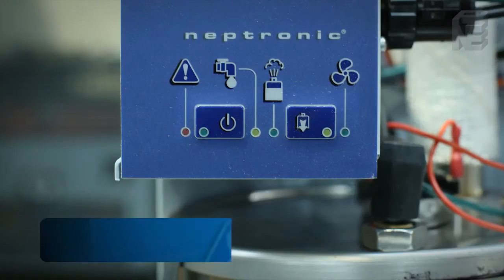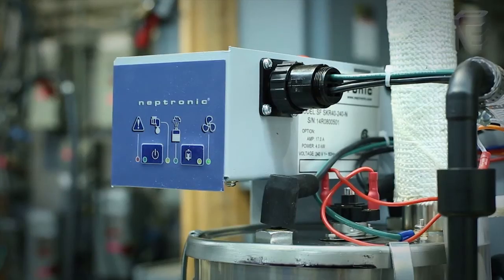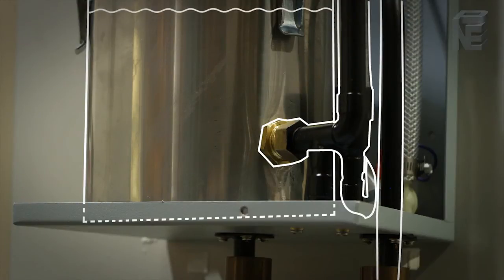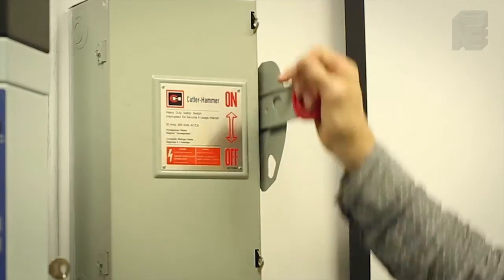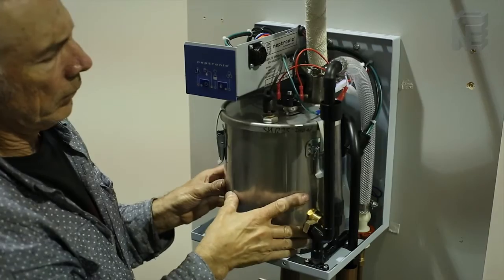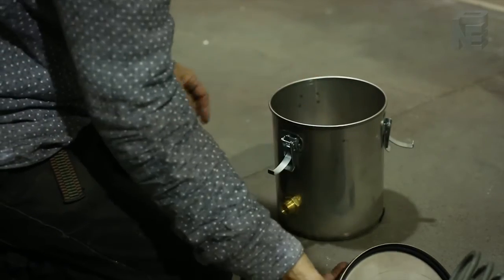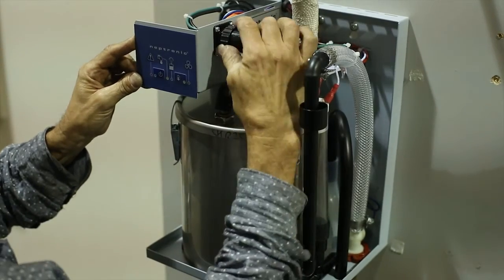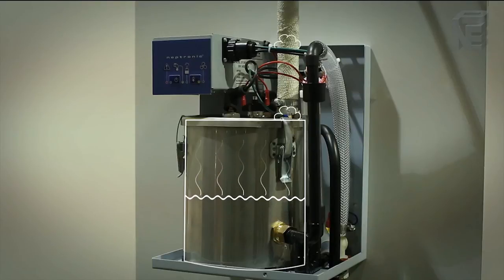SKR: Residential Steam Humidifier - Service Procedures